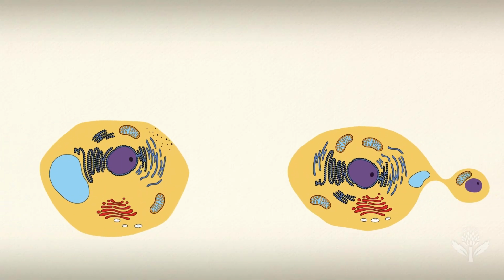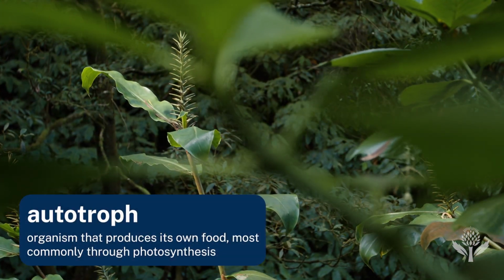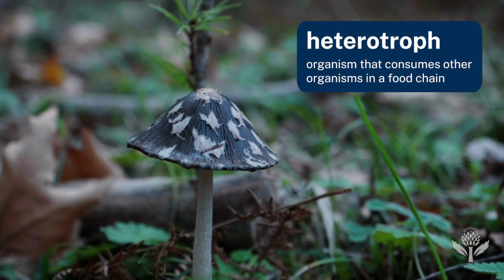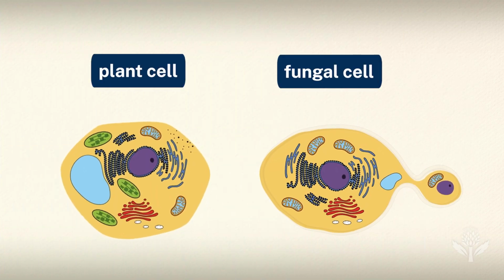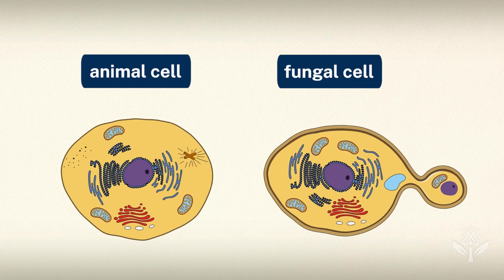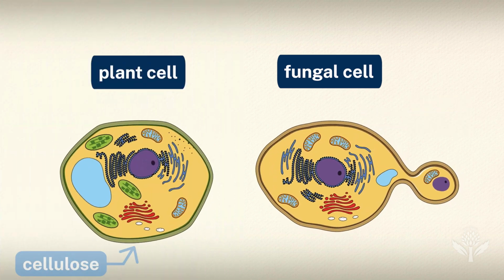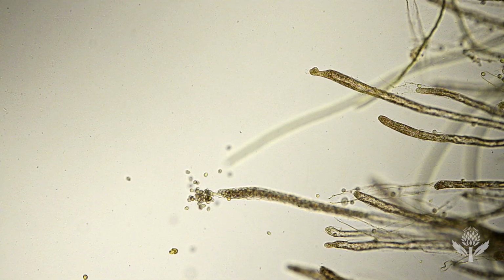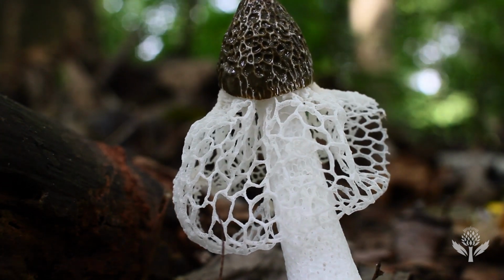Are Fungi Plants? | Encyclopaedia Britannica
Some qualities that put fungi in a category all their own.
Inspiring curiosity and the joy of learning since 1768.